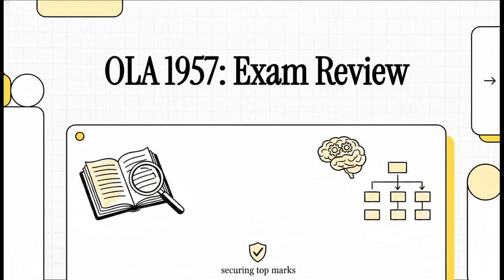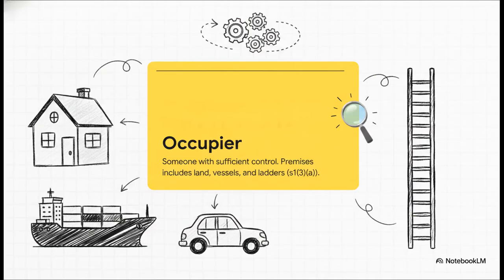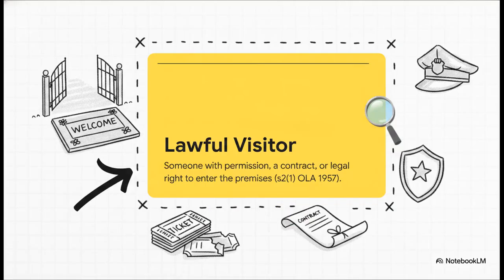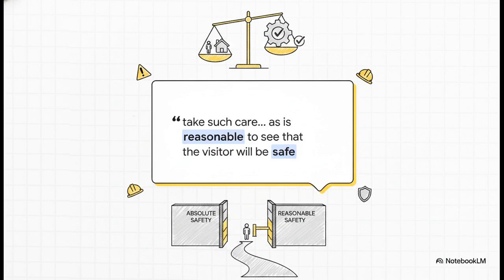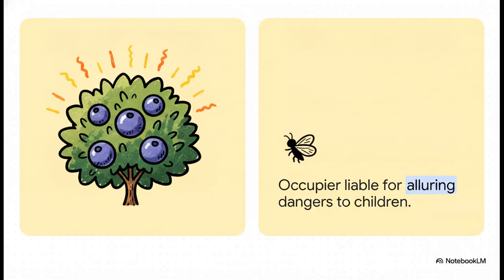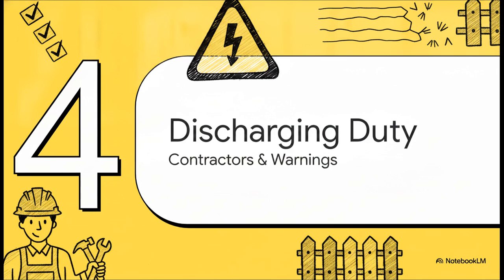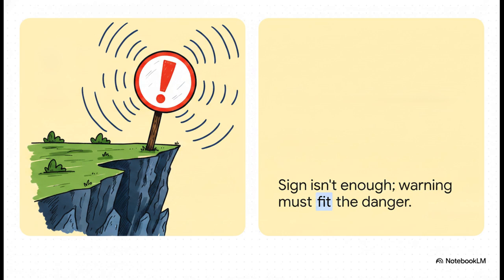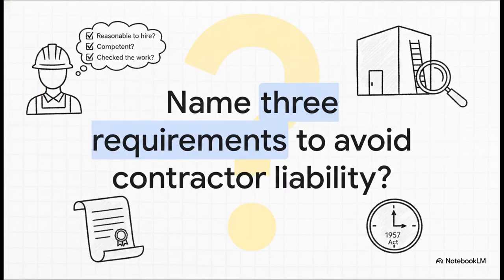25.1 Occupiers' Liability Act 1957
In this video, we revise Occupiers’ Liability: Lawful Visitors for AQA A-Level Law Paper 2.

We focus on the Occupiers’ Liability Act 1957, including:

• when occupiers’ liability applies
• the meaning of occupier and premises
• who counts as a lawful visitor
• the common duty of care under s2(2)
• adult visitors and reasonable safety
• child visitors and allurement
• skilled visitors and trade risks
• independent contractors under s2(4)(b)
• warning signs under s2(4)(a)
• defences and remedies

Key cases include:

• Poppleton (2008)
• Wheat v Lacon (1966)
• Debell (2016)
• Taylor v Glasgow (1922)
• Bourne Leisure (2009)
• Roles v Nathan (1963)
• Alexander (2012)
• English Heritage v Taylor (2016)

This video is designed to help students understand the main features of lawful visitors’ claims and prepare for AQA exam questions on rights, remedies, breach of duty, warnings and independent contractors.

Focus question: When is an occupier legally responsible for injuries to lawful visitors?